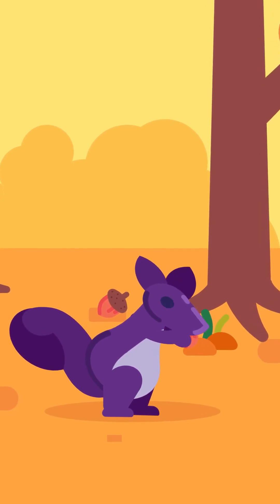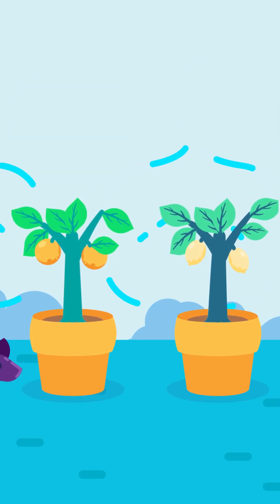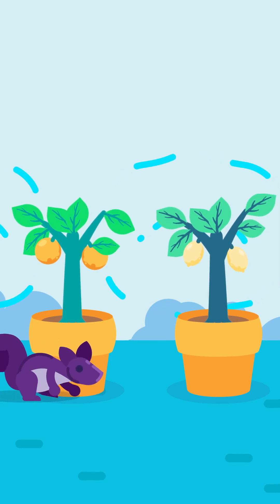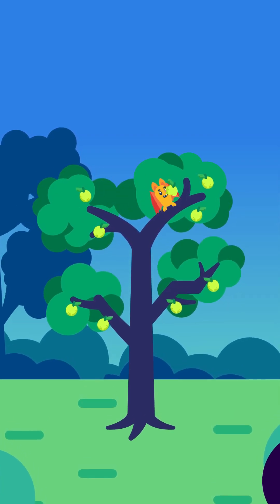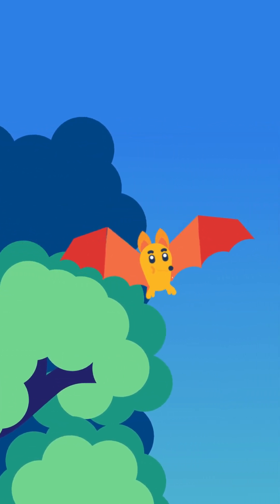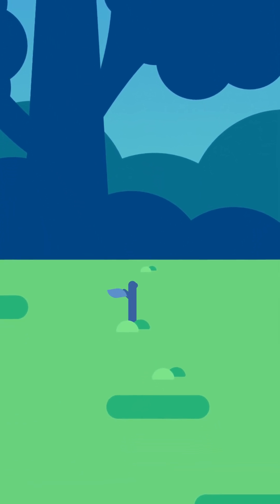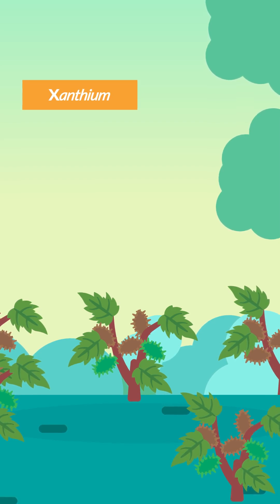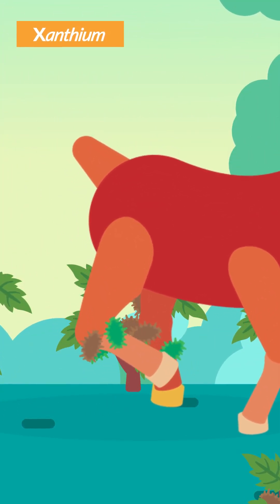Seed's Adaptation to Help Its Dispersal